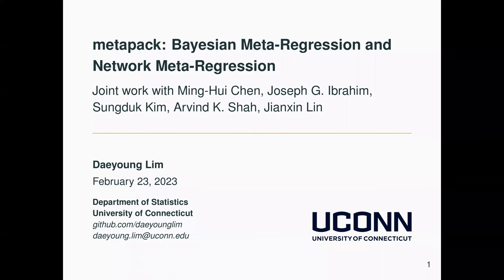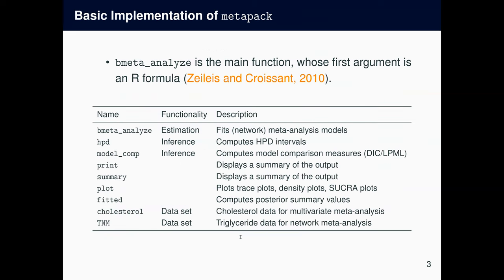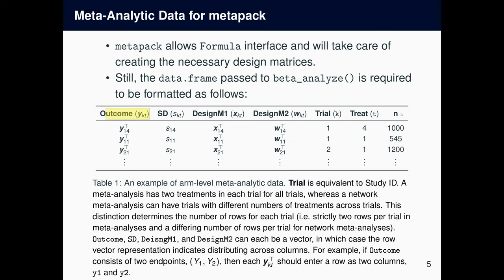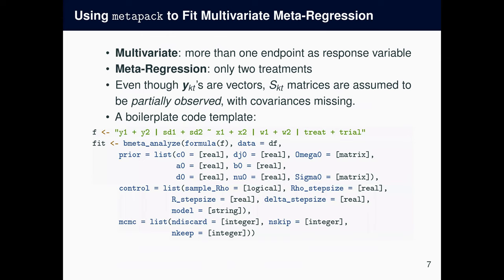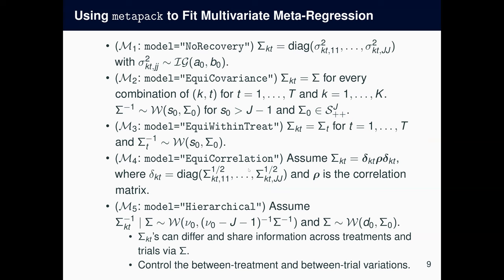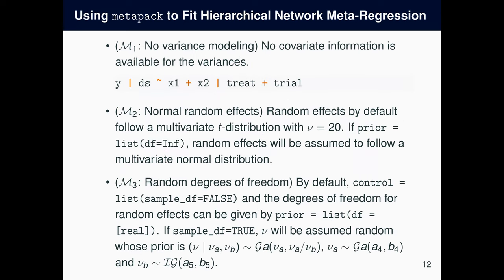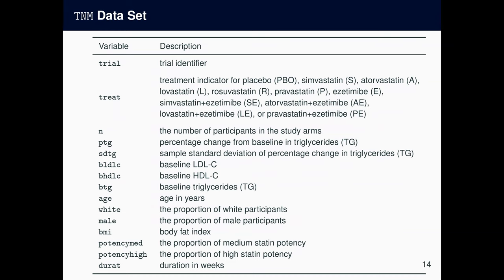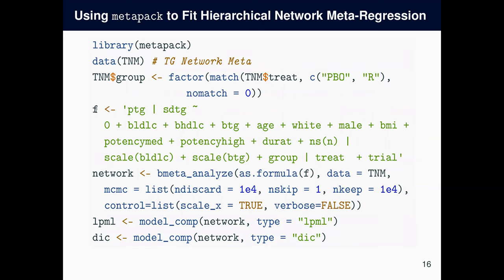ESMARConf2023: {metapack} tutorial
Presenter: Daeyoung Lim
Authors: Lim, Daeyoung; Chen, Ming-Hui; Ibrahim, Joseph G.; Kim, Sungduk; Shah, Arvind K.; Lin, Jianxin
Title: metapack: Bayesian Meta-Regression and Network Meta-Regression
Abstract: Meta-analyses using study-level (or equivalently aggregate) data are of particular interest due to data availability and modeling flexibility. In this tutorial, we describe an R package metapack that introduces a unified formula interface for both meta-analysis and network meta-analysis, and explain how to use the formula interface. The user interface—and therefore the package—allows flexible variance-covariance modeling for multivariate meta-analysis models and univariate network meta-analysis models. Two meta-analytic data sets, cholesterol and TNM, included in the package are also introduced.